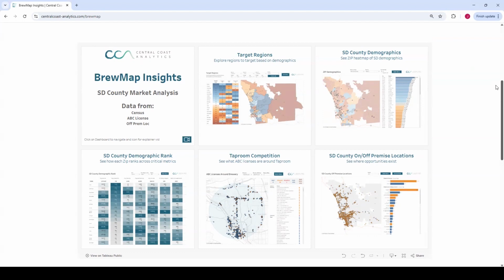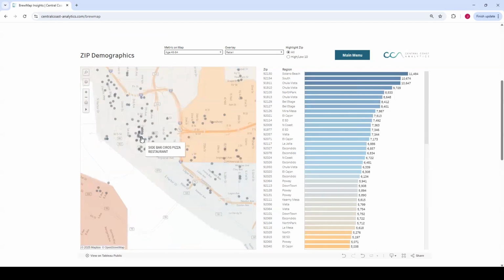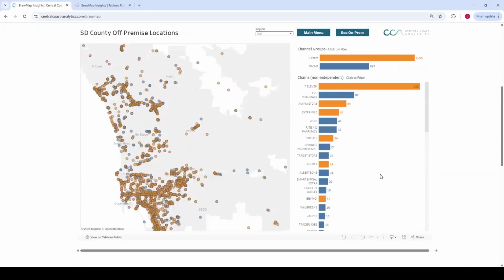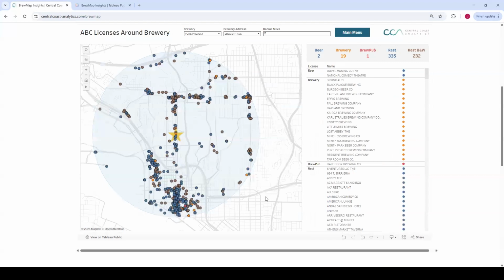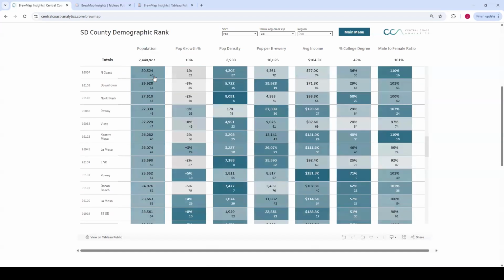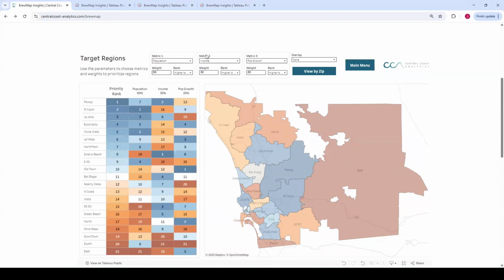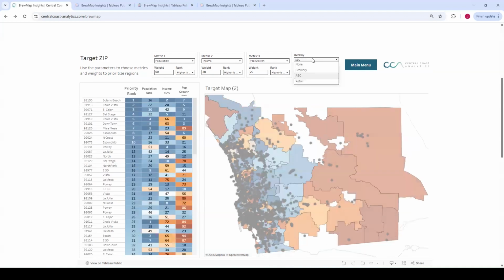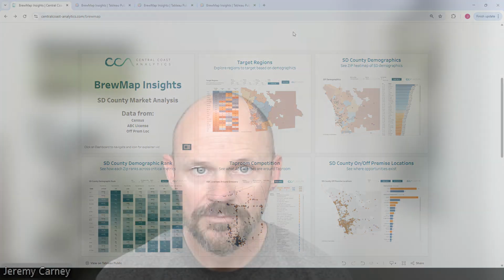BrewMap Insights Demo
tool is built to help breweries take the guesswork out of growth. Whether you’re looking to target the right neighborhoods, sharpen your distribution strategy, or better understand your taproom’s surrounding market, this tool gives you the insights you need—all in one easy-to-use platform.

In this demo, I’ll walk you through how to:
- Explore zip-code-level demographics like income, population growth, and household makeup

- Visualize brewery density and ABC license locations for on- and off-premise accounts

- Identify untapped neighborhoods and high-potential accounts

While this tool was built with a focus on San Diego, the same approach can work for breweries in any market. If you’re looking to spend less time guessing and more time growing, this is for you.